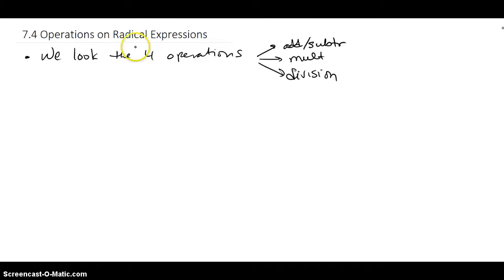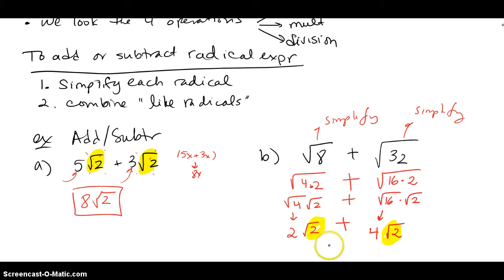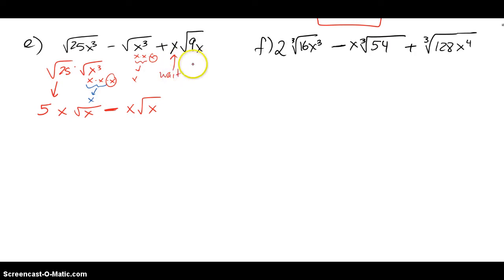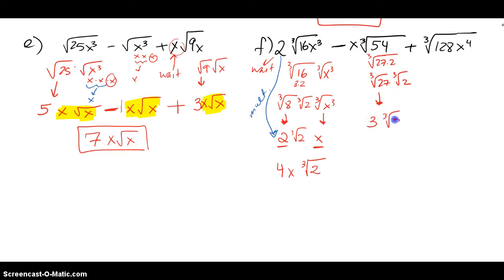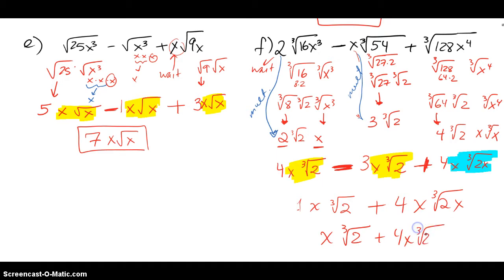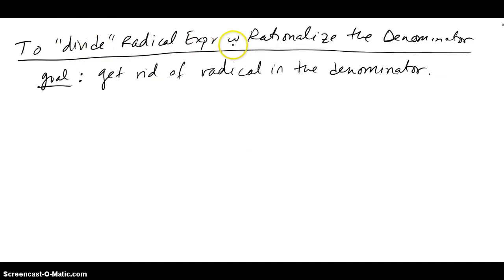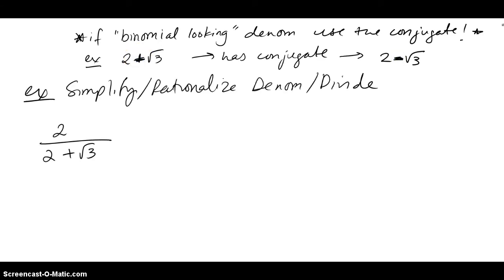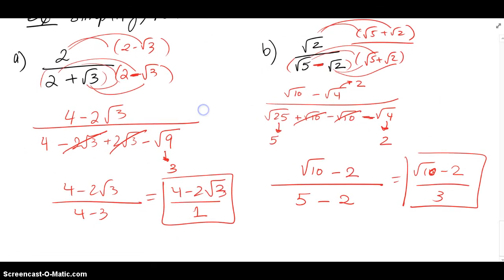7.4 Operations on Radical Expressions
7.4 Operations on Radical Expressions